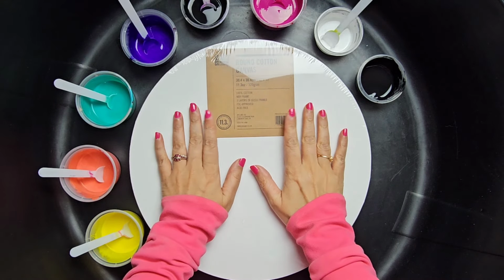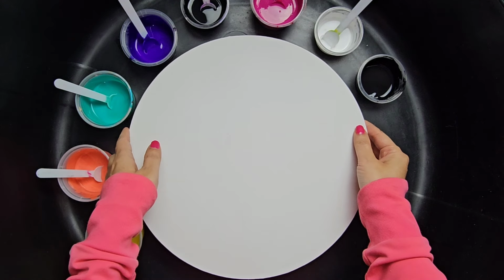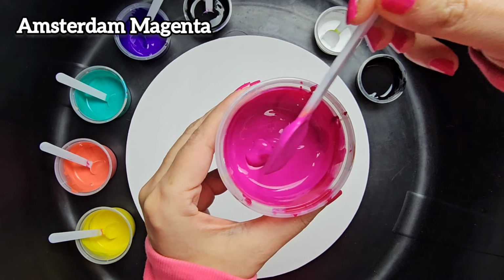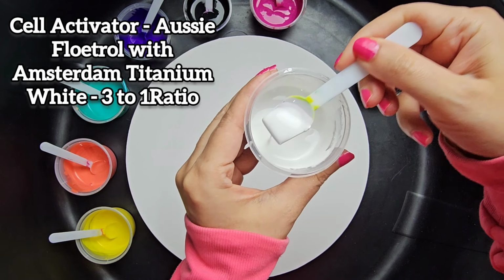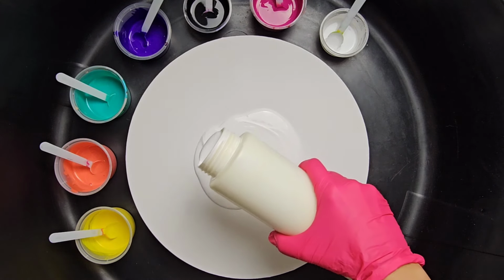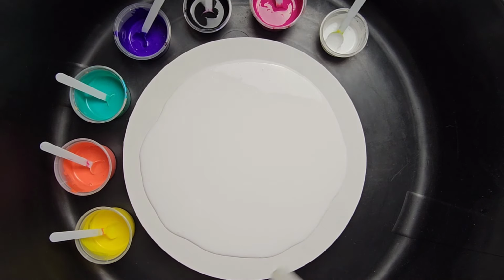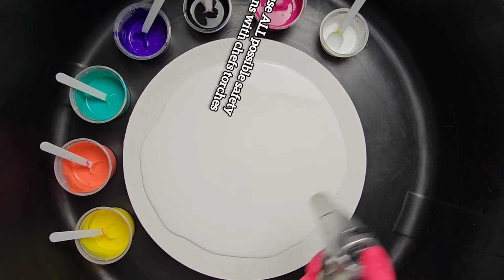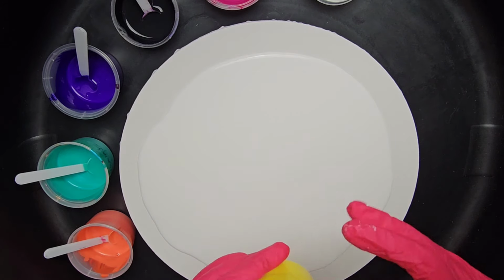The SECRET to Beautiful Cells in Acrylic Pour Painting!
🧡  Learn the secrets of creating mesmerising Juicy Cells in your Acrylic Pouring art with the Bloom Technique! In this Fluid Art Painting tutorial, we'll dive into the world of Sheleeart Blooms and uncover the magic behind achieving stunning, silicone-free cells that will take your art to the next level.

Whether you're a beginner in Acrylic Pour Painting or an experienced artist looking to master the Bloom Technique, this video is perfect for you. We'll explore the best practices for mixing Fluid Acrylics, using a Hairdryer to blow out cells, and creating a beautiful, organic pattern on your Canvas.

Get ready to unleash your creativity and unlock the secrets of Sheleeart Blooms with our easy-to-follow, step-by-step guide. By the end of this video, you'll be confident in your ability to create breathtaking, cell-filled masterpieces that will leave everyone in awe. So, let's get started and discover the beauty of Acrylic Pouring together!

🧡 Timestamps
00:00 Intro to acrylic paints for bloom technique
01:26 UK bloom recipe
02:25 Pillow paint
03:30 Layering my colours
06:30 Cell activator
06:55 Hairdryer blow out!
08:45 Jellybean cells without silicone!
13:24 Wet result
14:49 Dry result

🌟 Join me on PATREON to get access to art perks and member only content and get to connect with me more, starting from less than the price of a cup of coffee! There's even a free tier!

🧡 This week on the Creative Art Collective we have a Special Guest Artist! Please welcome @JonnyDark-DarkArtCreatorium  and check out his video premiere next up! Here are the links for everyone this week:

🧡 🧡 🧡  Thank you for all your love and support each and every week!

APS Metallic Foils from Artistic Painting Studio.

🧡 I also use resin in my video tutorials, including a resin debubbling machine available from resiners.com  @Resinersofficial.

Like my music? It's from Epidemic Sounds!

▶  Share my video with your friends/followers

It's very much appreciated!

🧡 THANK YOU SO MUCH for your support, encouragement & feedback
and watching the videos, sharing them, commenting, and leaving a thumbs up.  Your kindness helps my channel grow, and it is all greatly appreciated!